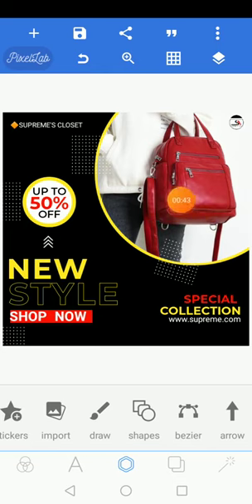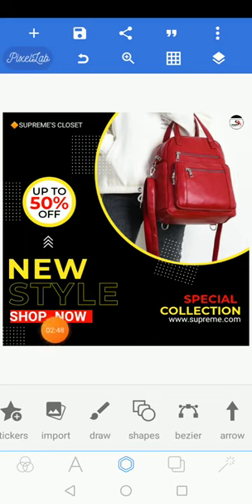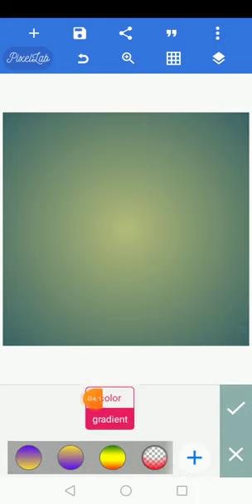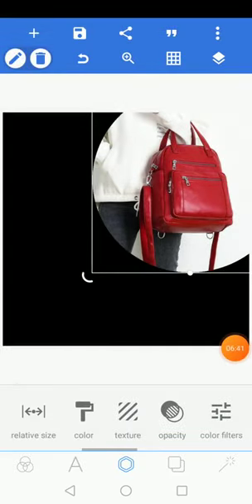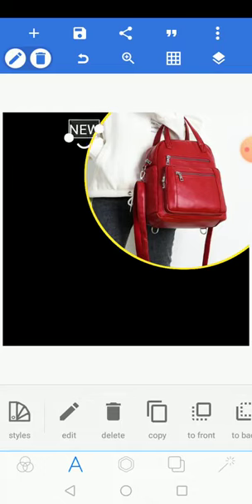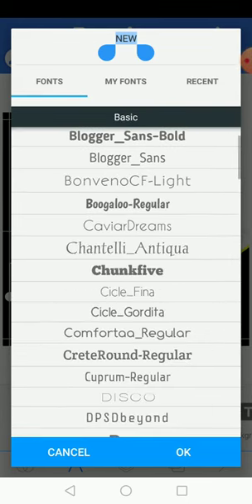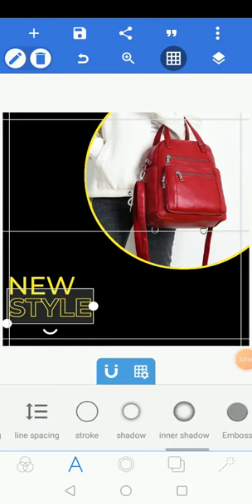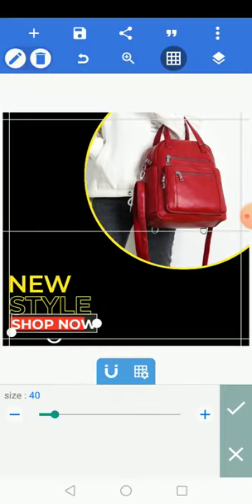How to make graphics design for beginners. part 1